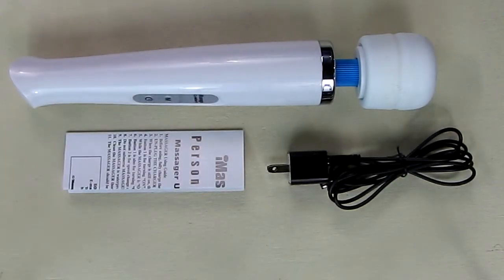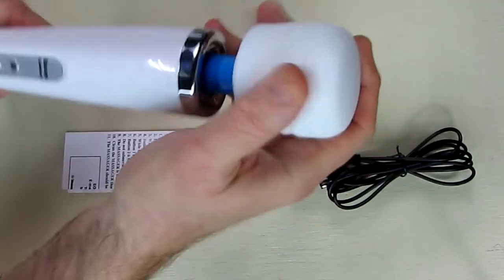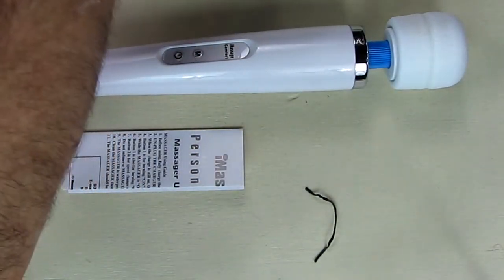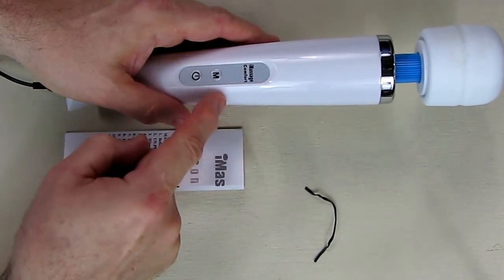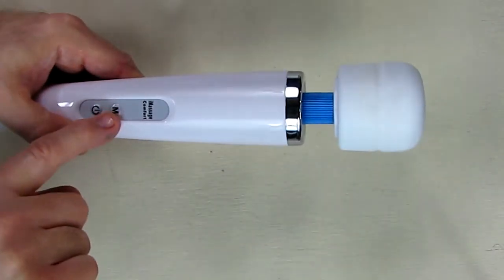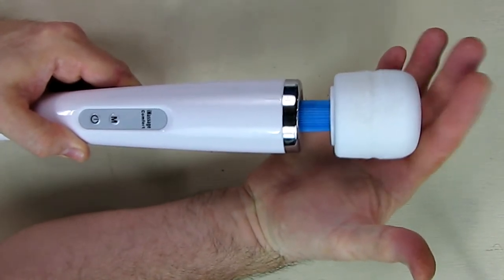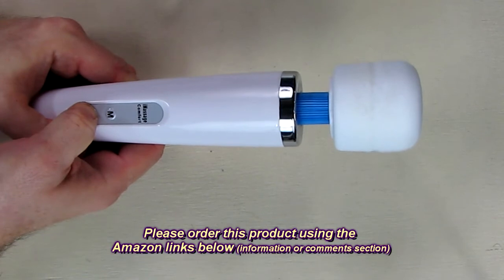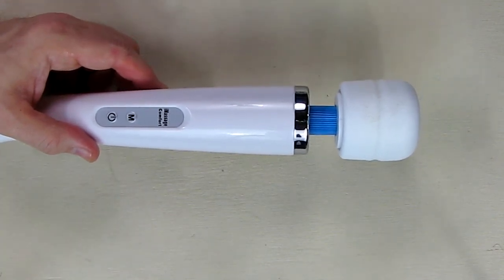EXCELLENT Hand Held Rechargeable Massagers REVIEW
□ Electronic Components
         □ Hobbies: